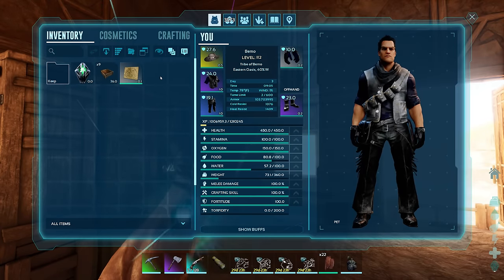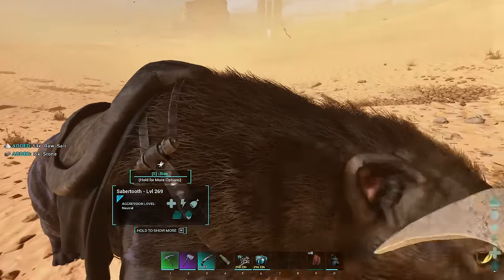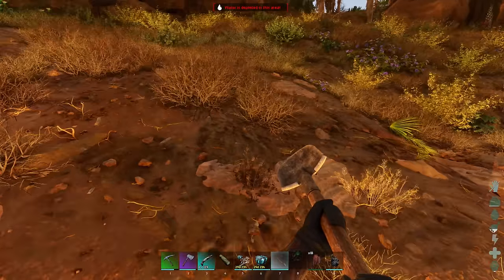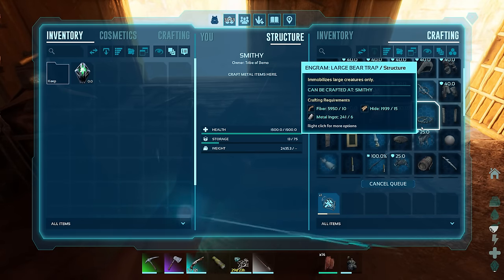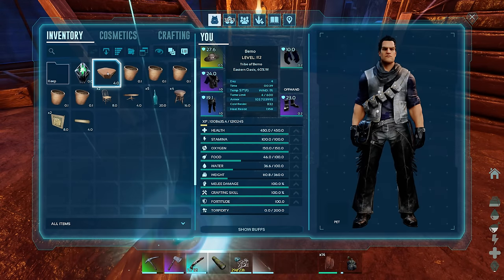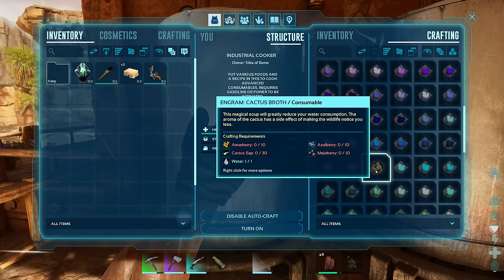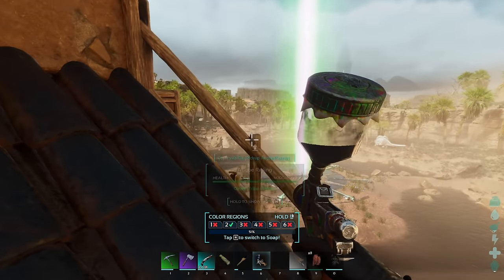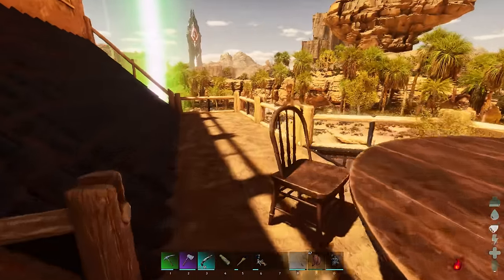Decorating Our Adobe Base Using Bob's Tall Tales Decor | ARK: Scorched Earth Ascended #3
Today we will be decorating our newly constructed Adobe base on Scorched Earth Ascended using some of the new Decor from the Bob's Tall Tales DLC pack. We are also going to be finishing up planting our garden, taming a Dung Beetle & getting some preserving salts made for our Preserving Bin

•Current ARK Survival Ascended Playthrough Map - Scorched Earth

•Bemo Guinness's Journey Into ARK Survival Ascended:
Join me on my ARK Survival Ascended playthrough as we travel throughout all of the ARK Survival Ascended maps in our gameplay journey to tame new creatures that will join us on our adventure, explore the hidden treasures of the ARKs & to take on the bosses that guard them. There are many different maps that will release in ARK Survival Ascended that mirror their older counterparts from ARK Survival Evolved including this one, ARK Scorched Earth Ascended!

It will be an exciting journey to see ARK Scorched Earth Ascended in an upgraded graphical state from what  it was as ARK Scorched Earth Evolved using the new Unreal Engine. We will be doing some vanilla ARK Survival Ascended gameplay as well as modded ARK Survival Ascended gameplay throughout our journey as well as a ton of base building so sit back, relax & join me on our journey in our ARK Scorched Earth Ascended gameplay!

•About ARK: Scorched Earth Ascended:
Stranded dehydrated & starving in a vast desert, even the most seasoned ARK survivors must quickly find water, hunt for food, harvest, craft items, and build shelter to have any chance for survival. Use skills honed on ARK's faraway Island to kill, tame, breed, and ride the fantastical new creatures that have evolved to survive the Desert's ultra harsh conditions, including... DRAGONS! Travel back and forth between the Island and the Desert to team up with hundreds of players across both worlds or play locally!

The biomes of Scorched Earth are filled with dangerous new creatures, and the intrepid survivor will find that many of them can be tamed. Among others, lead a caravan of the camel-like Morellatops, or rain fire down upon your enemies from the back of an elemental Wyvern. Just mind your step, or you might attract a Death Worm!

Using what resources they can scrounge together, survivors can craft distinct new outfits and structures to beat the heat, and new tools to help them survive in this desolate environment. Players can use whips, boomerangs, flamethrowers, chainsaws, and much more to defend themselves, or such things as tents, wells, wind turbines, and oil refineries to provide their bases with resources. When used creatively, these tools can open up whole new strategies for survival, self defense or epic tribal warfare.

Prepare yourself for dangerous electrical storms, blinding sand storms, befuddling heat stroke, and unleash the power of the mysterious Obelisks to come face-to-face with the ARK’s deadliest boss creature to date – the ferocious Manticore! Does it protect a powerful weapon, a precious relic, or the mysteries of the ARK itself? Only survivors who posses the courage to confront this fearsome beast will learn the truth